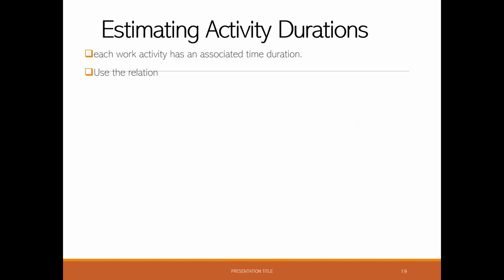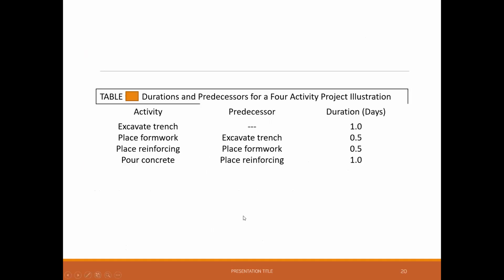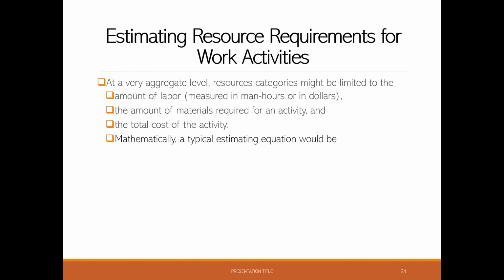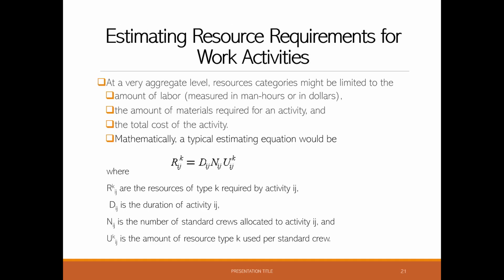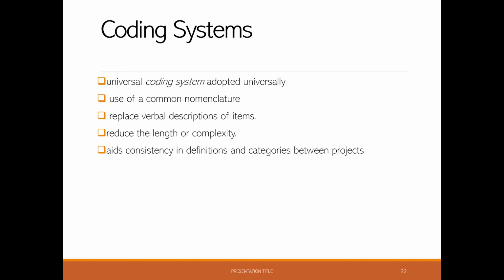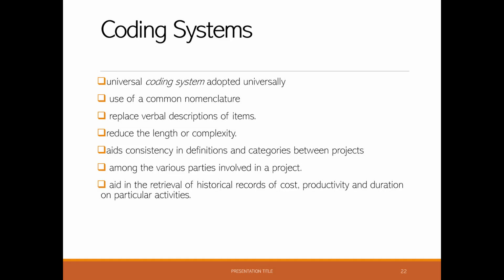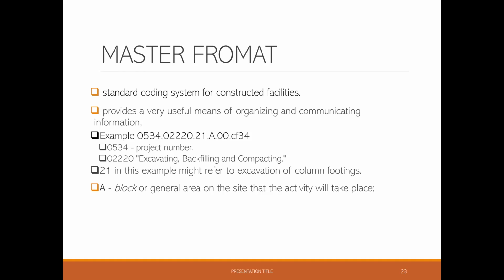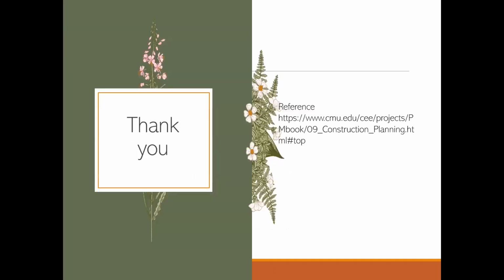Basic concepts of construction Planning